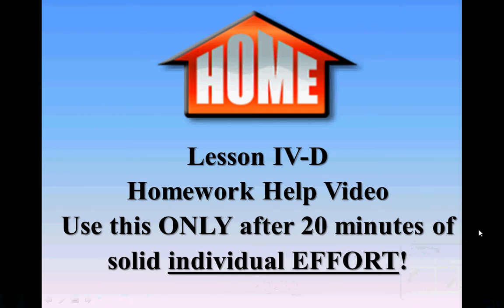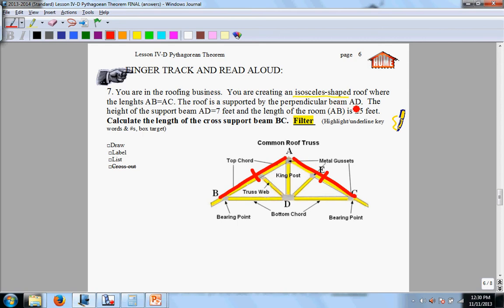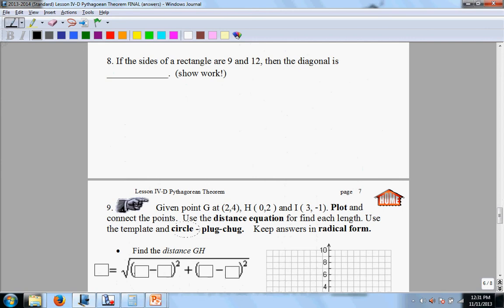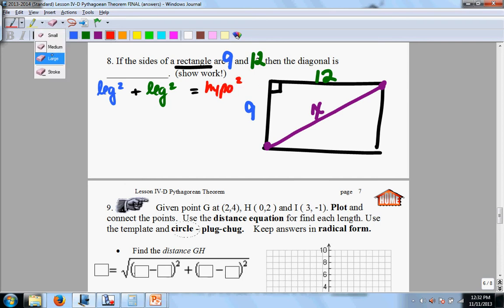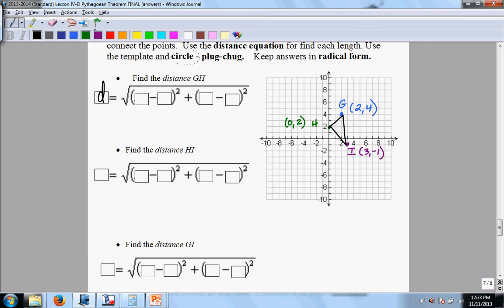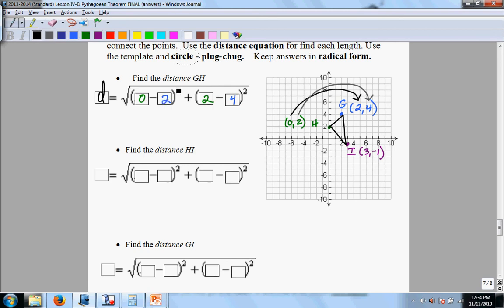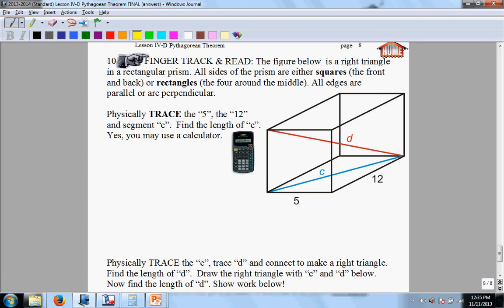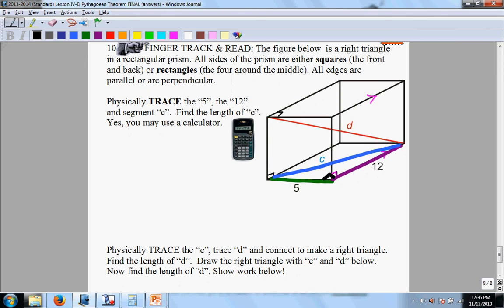Homework Help lesson IV D Video